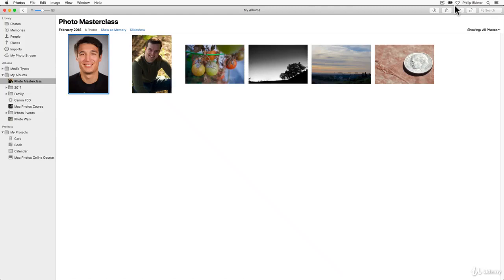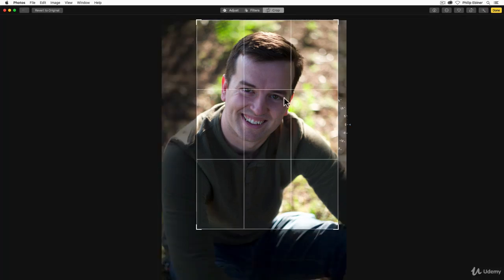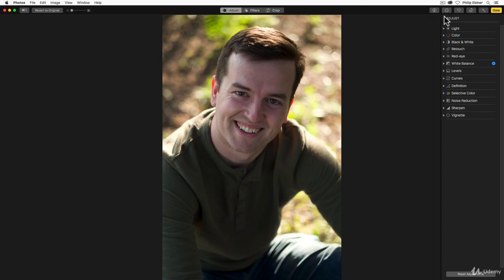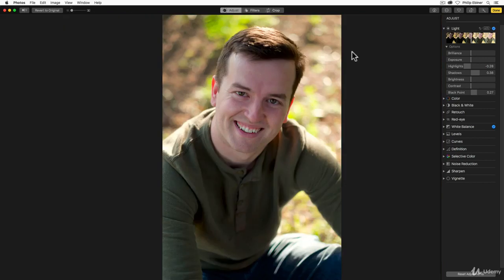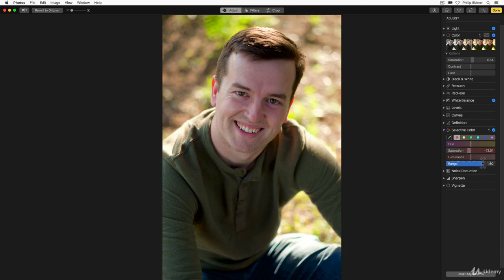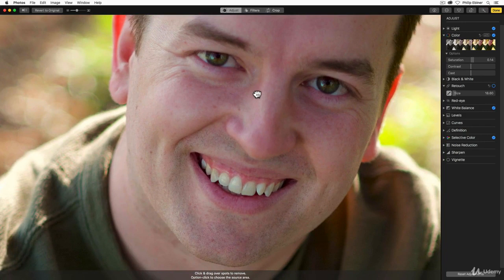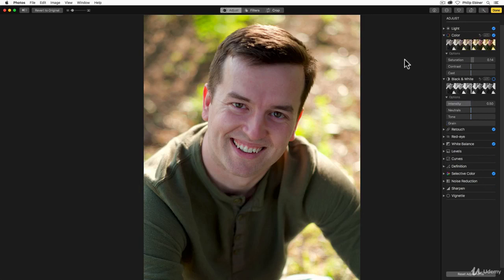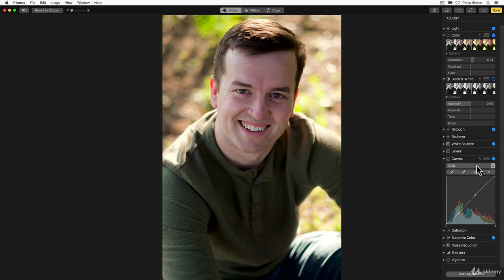29. Photo Editing in Photoshop for MAC (7-11)(5)